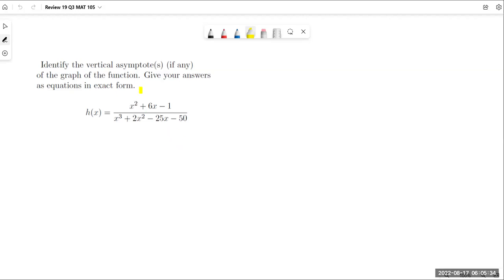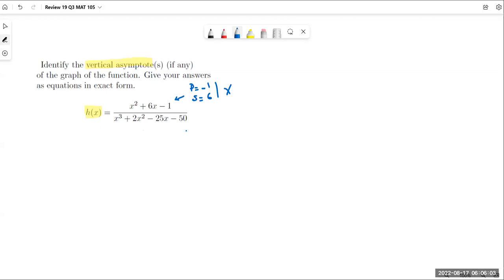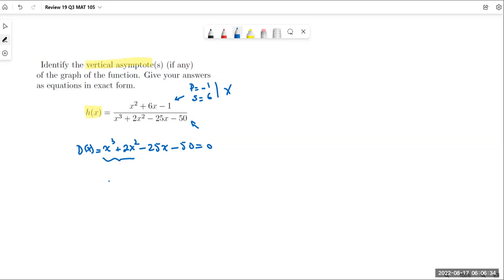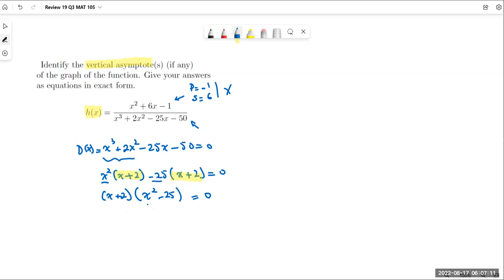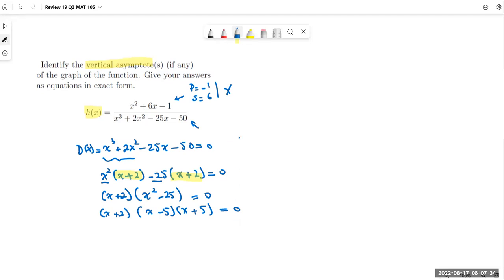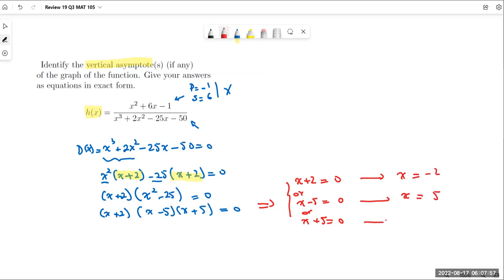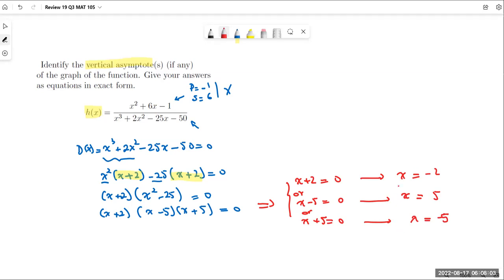Identify the vertical asymptote(s) (if any) of the graph of the function. (Rational Functions)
Identify the vertical asymptote(s) (if any) of the graph of the function. Give your answers as equations in exact form.
f(x)=(x^2+6x-1)/(x^3+2x^2-25x-50)